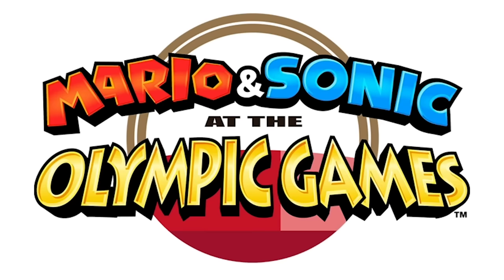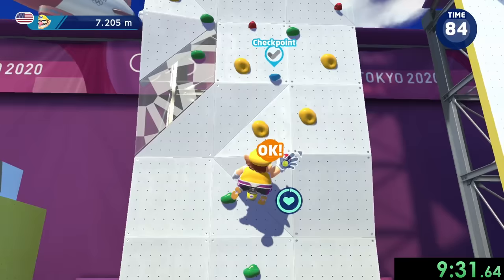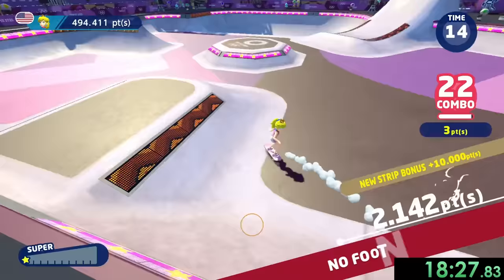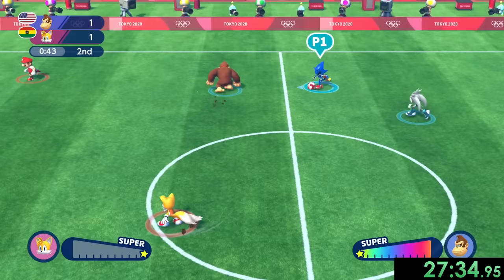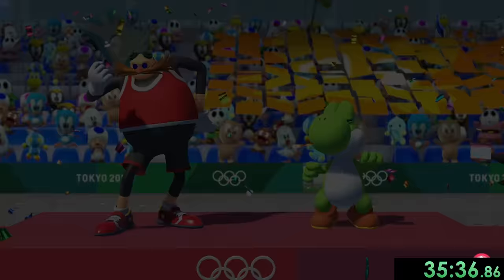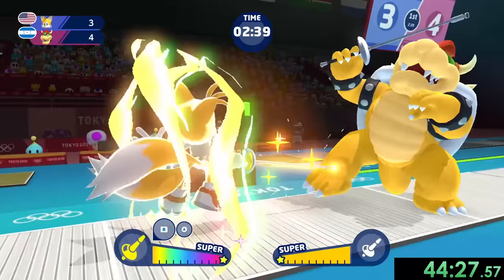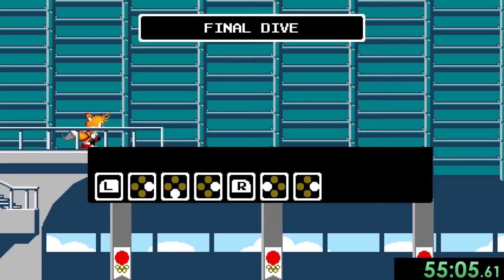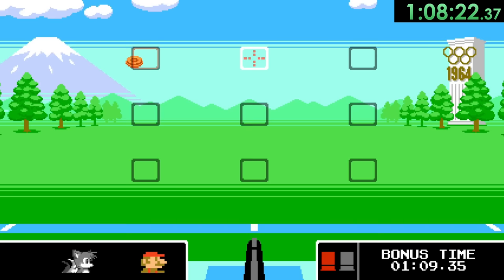Let's Speedrun Mario & Sonic at the Olympic Games (All Events/Very Hard)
Today we are speedrunning every event in Mario & Sonic at the Olympic Games on the hardest difficulty. This makes for a crazy, and very fun speedrun

Watch the world record speedrun here: this video

Mario & Sonic at the Olympic Games Tokyo 2020 description:

Team up with Mario, Sonic, and friends on Nintendo Switch in action-packed sporting events! Bring your best moves to the track, the gym, the ring, or the water in dozens of different party games everyone will enjoy.

Skateboard, surf, and race your way to the top! With more than 30 events to master in this fun-filled Olympic Games contest, there are plenty of ways to prove your skills to your friends in multiplayer mode.

The team’s all here! Play as Mario, Sonic, or choose from a star-studded cast of colorful characters from your favorite games.

Dive into unique Dream Events that layer fantastical chaos with reality. Zip through a downhill obstacle course on your hoverboard, throwdown for territorial control with lightning-fast karate action, or smash the most targets inside a traditional Japanese manor!

And you won’t want to miss an epic story mode that sends you to 1964 to compete in classic, retro 2D sports events.

Play any way you want on your Nintendo Switch™. We’re talking motion and button controls, single and dual Joy-Con™, single-player and multiplayer, local split-screen and online!